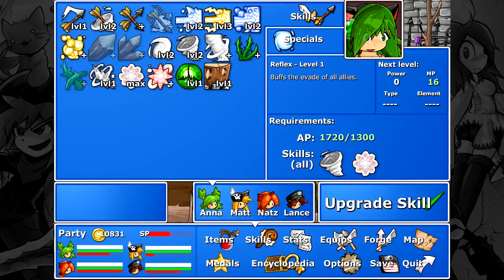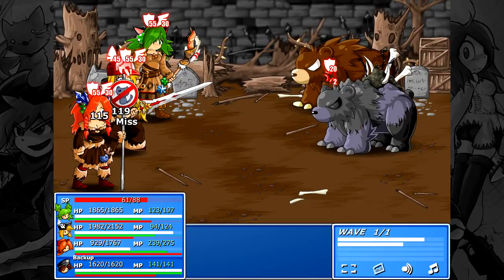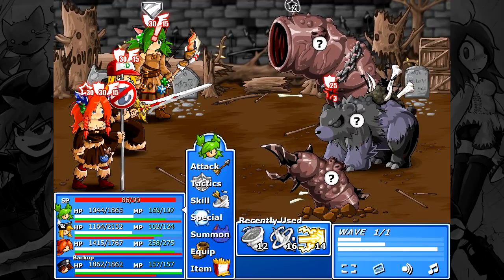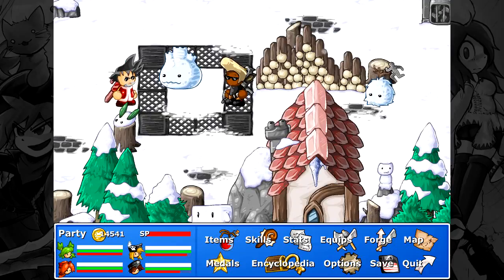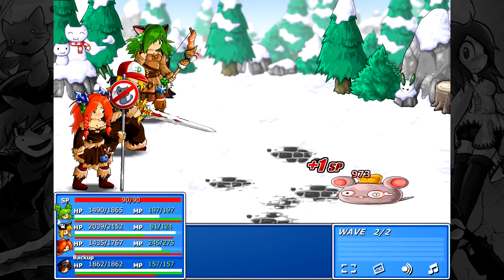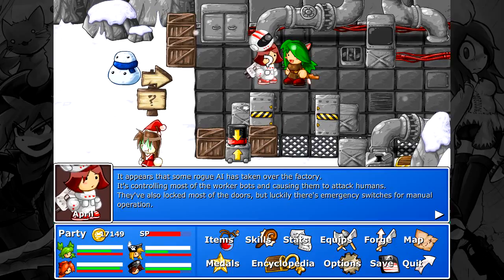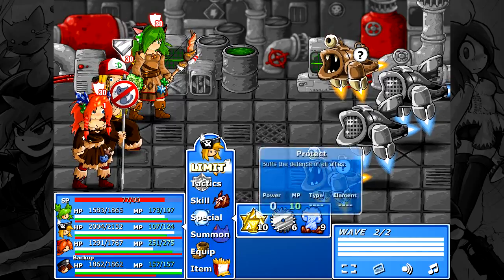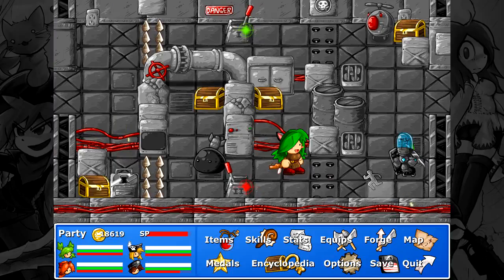Let's Play EBF4-Ep.12: Into the factory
Welcome back, Clgam3r here.  After finishing exploring the town famous cemetery( bottom left) we need to find where that smell coming from.